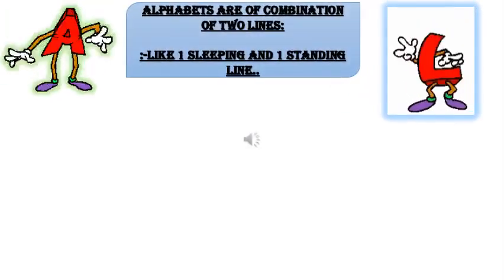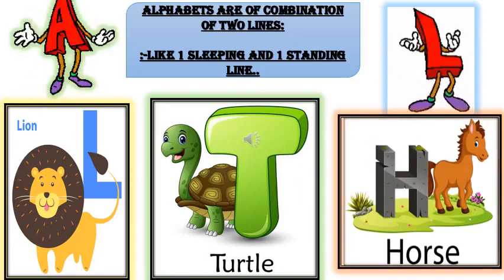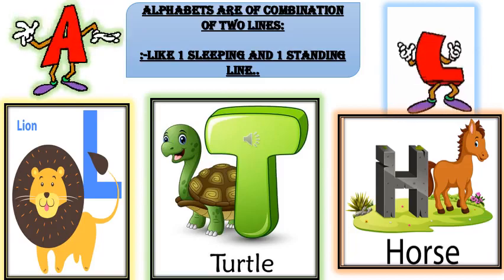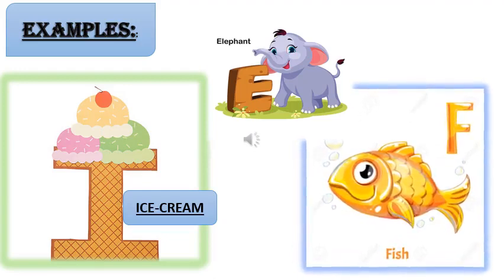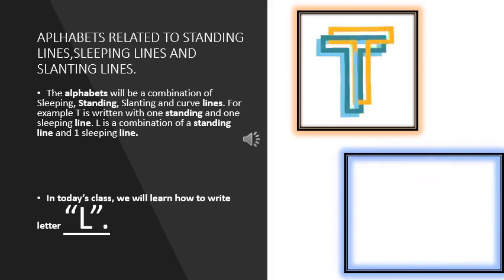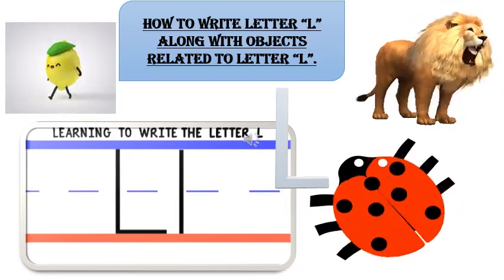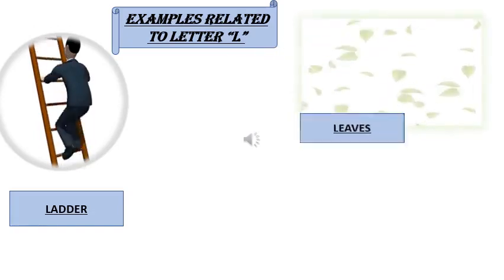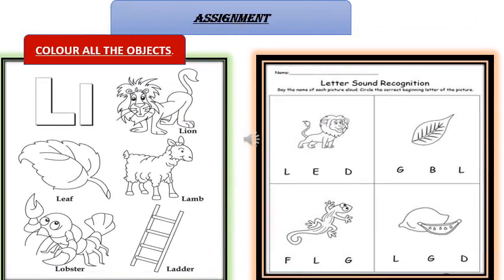Class L.K.G-ENGLISH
Learning the formation of ALPHABETS-BY MS.DEEPSHIKHA